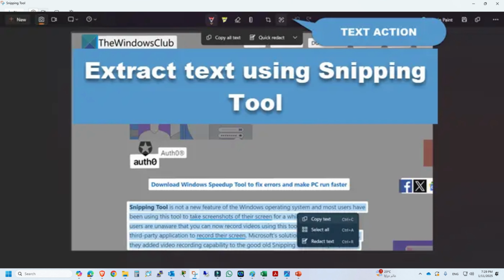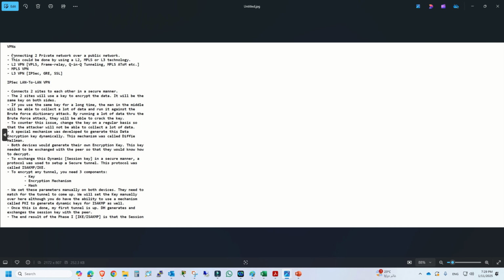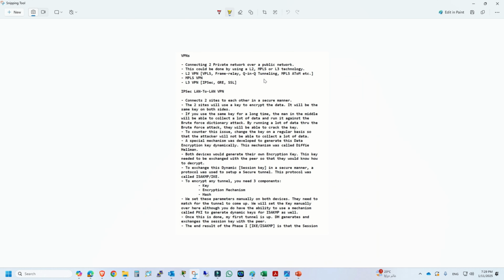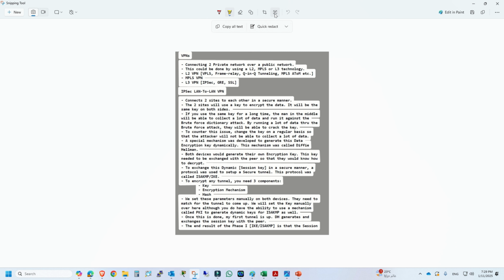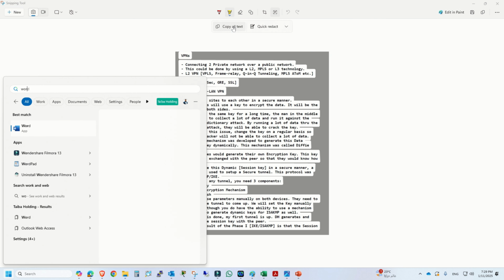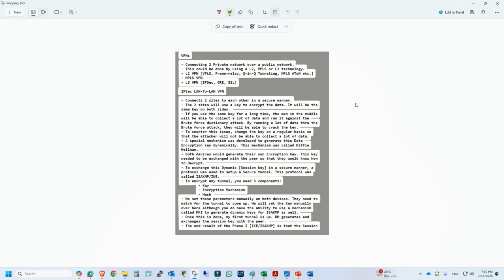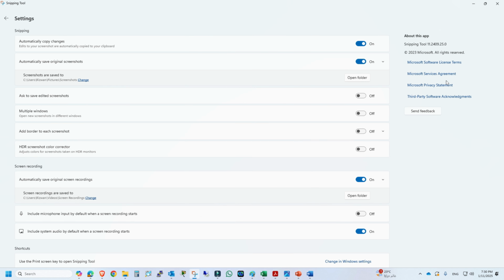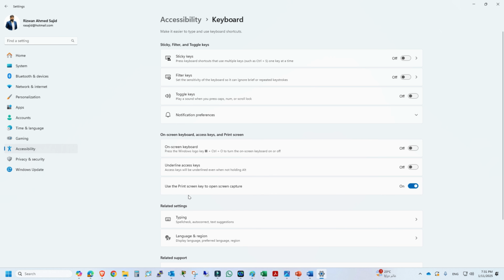How Copy Image Text with Help of Snipping Tool | Extract Text from Pictures with Snipping Tool.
🎉 In this video, we'll show you a quick and easy way to copy text from images using the Snipping Tool. Whether you need to extract text from a screenshot, a scanned document, or any other image, this tutorial has got you covered.

What you'll learn:

How to open and use the Snipping Tool on your computer.
Steps to capture the desired text area from an image.
How to use Optical Character Recognition (OCR) to convert the captured image into editable text.
Tips and tricks to ensure accurate text extraction.
Why this method? The Snipping Tool is a built-in utility in Windows that makes it super convenient to capture and work with images. Combined with OCR technology, it becomes a powerful tool for anyone needing to extract text from images quickly and efficiently.

Don't forget to: 👍 Like this video if you found it helpful.

Do Follow me on Following Social Media Apps.